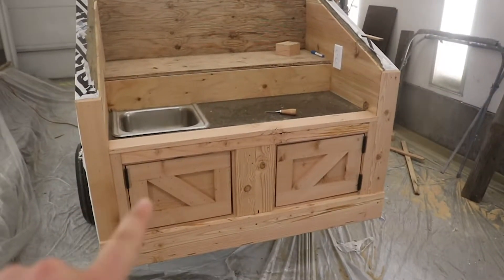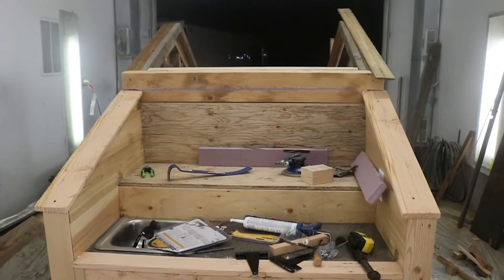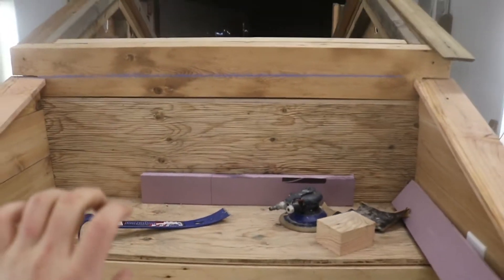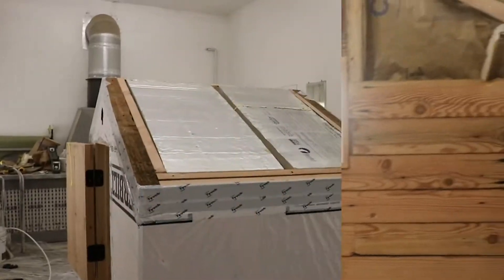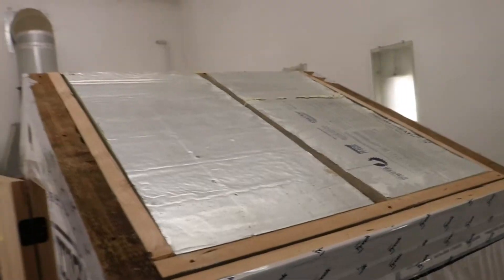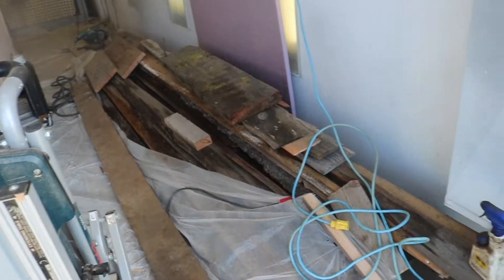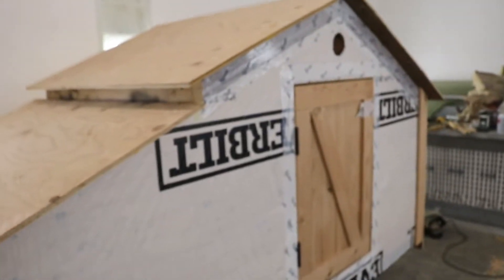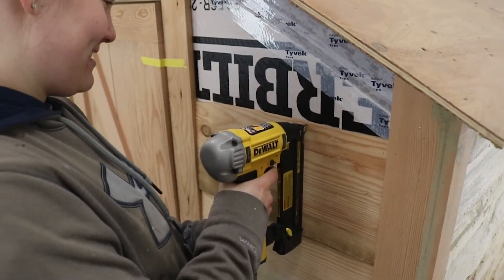Micro Camper Build Part 2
A shorter sweeter episode of the micro camper series.